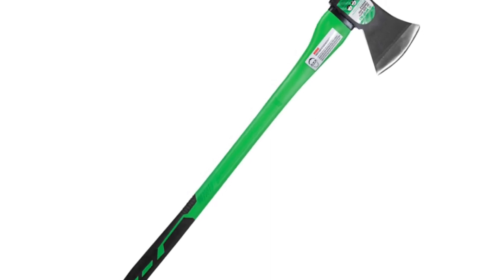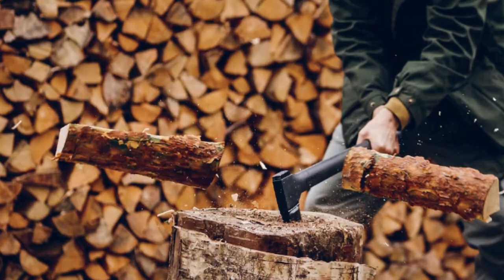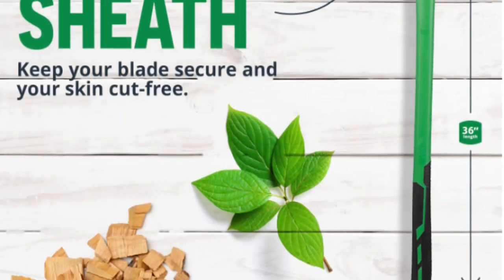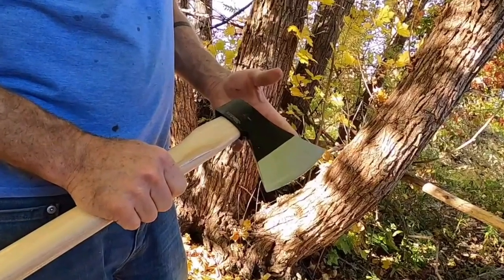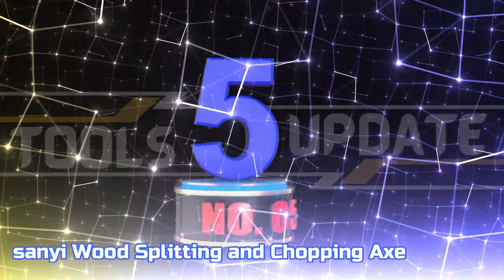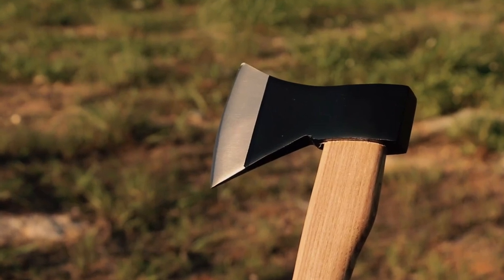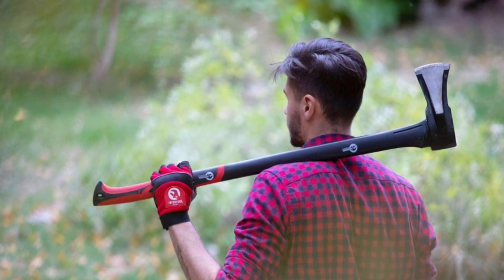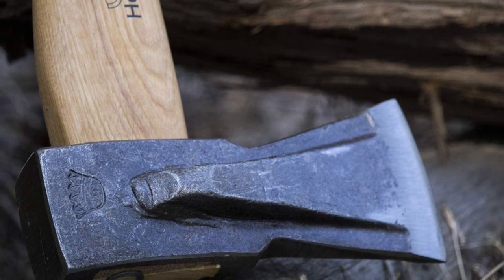Best Splitting Axe For Wood Cutting Camping Chopping Survival Outdoors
The Splitting Axe is a balance of all axes. It weighs the same as other axes, but it slices better. Many axes are well-balanced but not sharp enough.
Splitting Axe is essential for wood cutting, chopping, splitting, camping, landscaping, survival, and many other outdoor activities.

Our experts have tested many different models and chosen the 7 best splitting axe. Only the best splitting axe is listed in this review video. Check the links below for prices and purchase options: